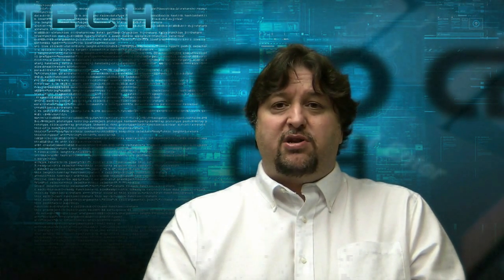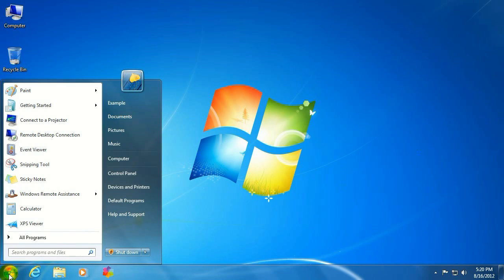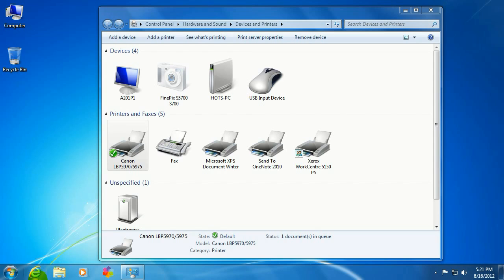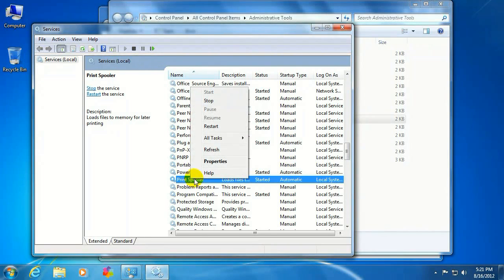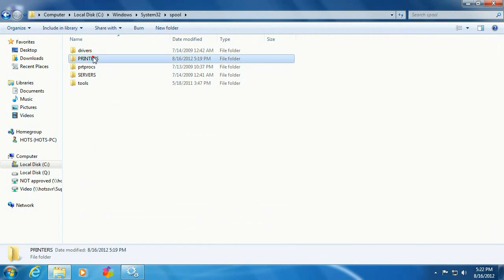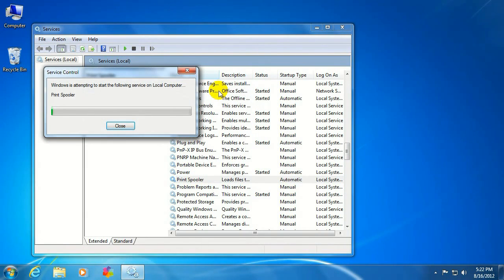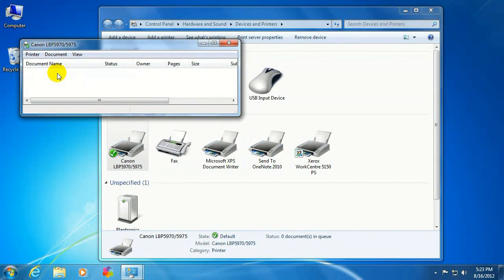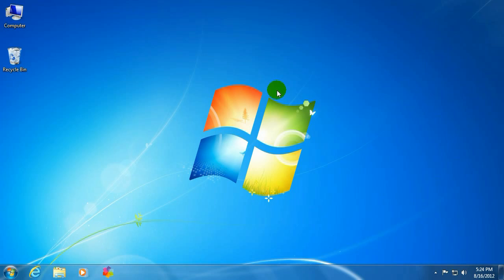Tech Support: How to clear the Print Spooler in Windows 7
Micro Center Tech Support shows you how to clear the Print Spooler in Windows 7. This will clear jobs in the print queue if you are having problems with printing.